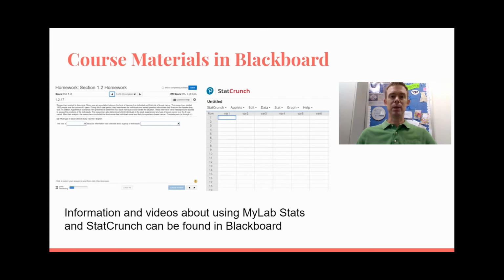MTH 180 Intro Stats Welcome Video - 2020 Fall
Welcome to Introductory Statistics at St Louis Community College.  This is an online course offered during the 12-week fall 2020 session.  Information about the course and getting started is discussed.